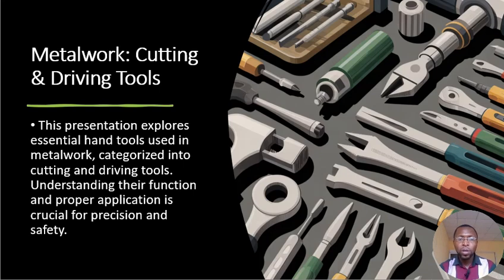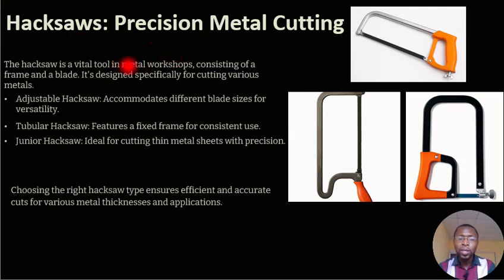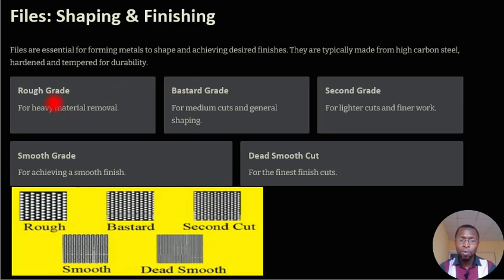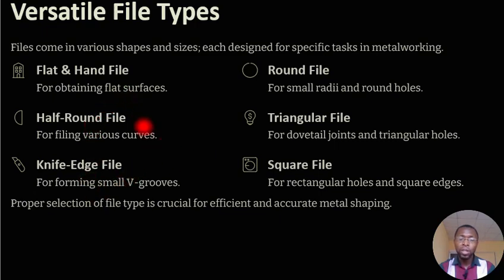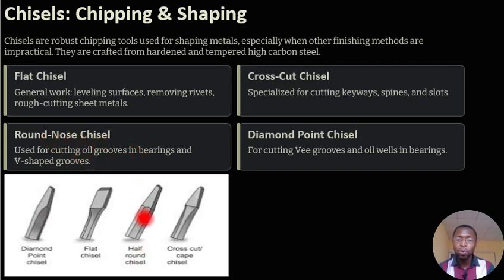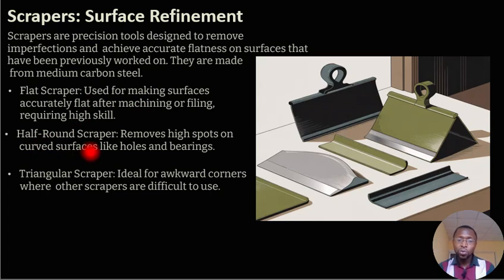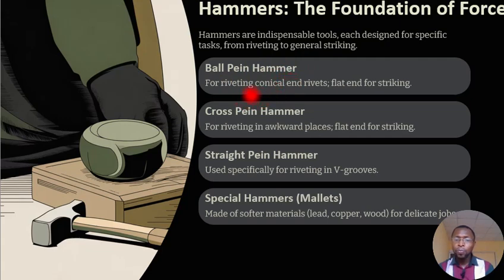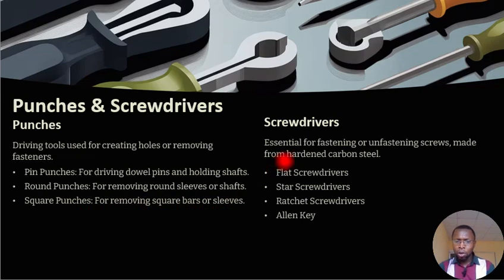METALWORK CUTTING AND DRIVING TOOLS